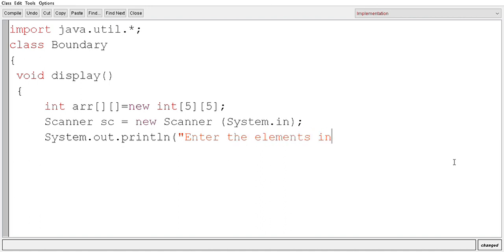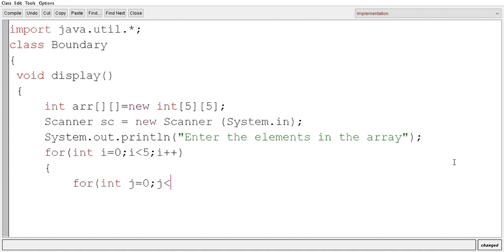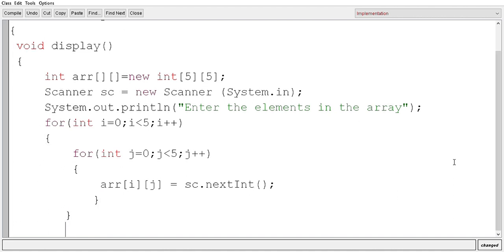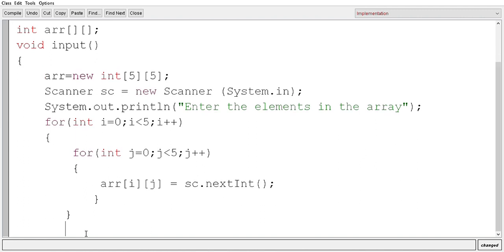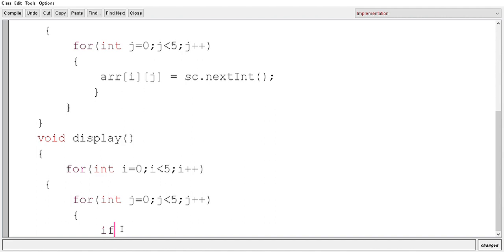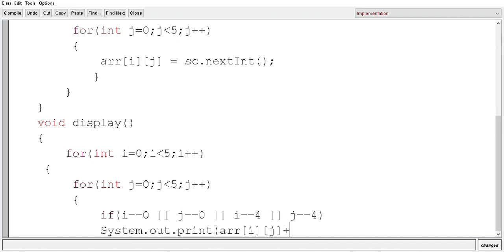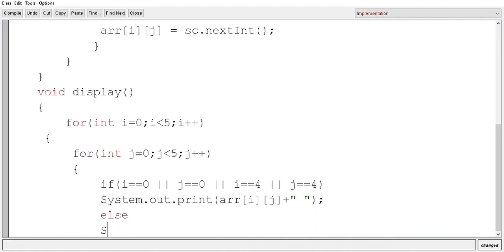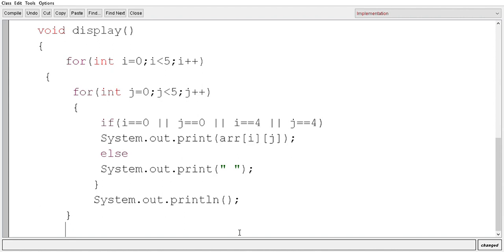JAVA CODE TO PRINT BOUNDARY ELEMENTS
Program to input the numbers in the Matrix of size 5x5 and print only the Boundary elements. This program was created in JAVA language.